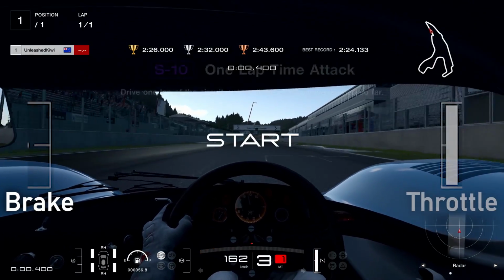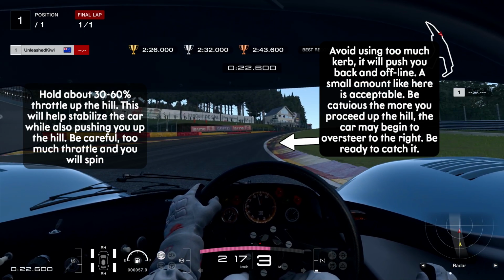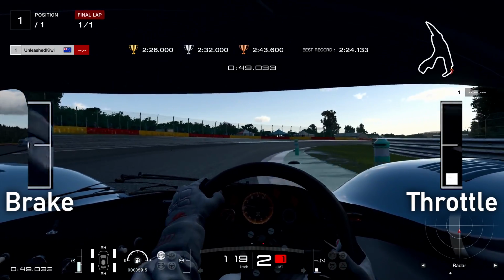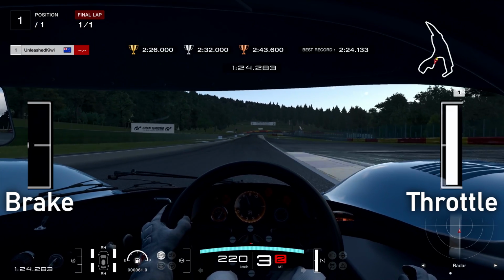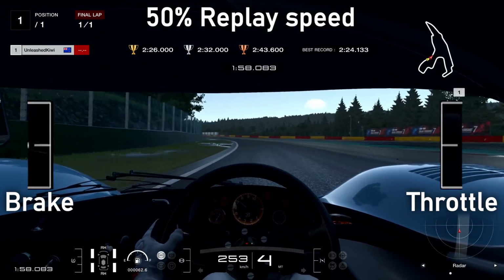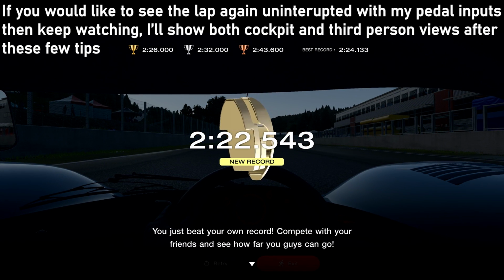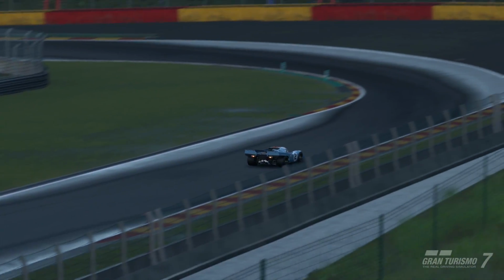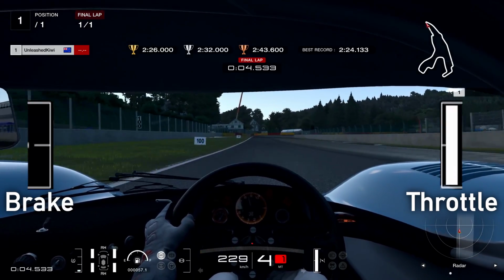How To Beat Gold on Super License 10 - Gran Turismo 7 License Guides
After improving my time a bit I decided to make a guide for completing GT7s final license test with gold! Basically, pretend your accelerator pedal is an egg, if it breaks then you spin!

I hope this guide helps. Please like if it does so others can find it!